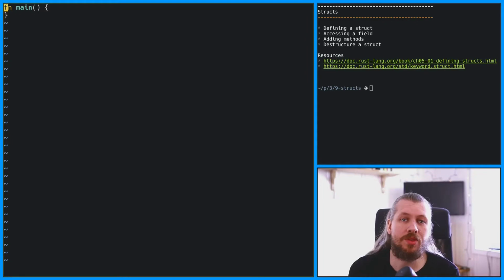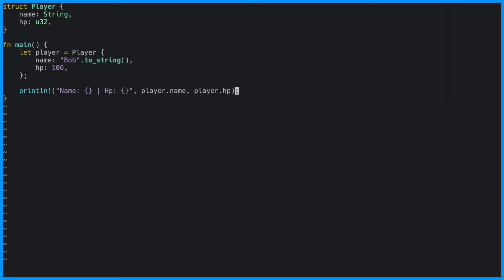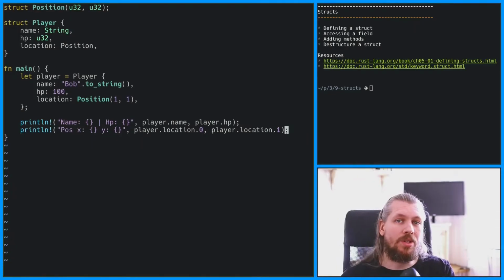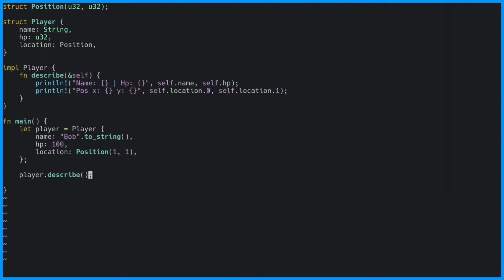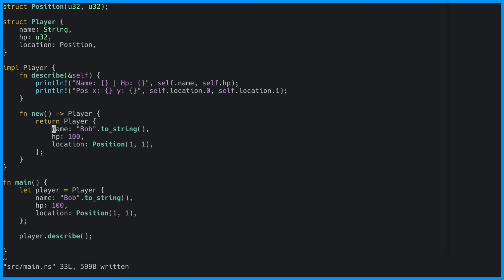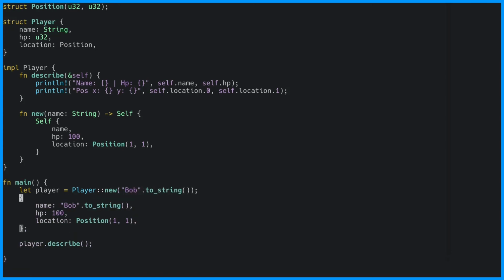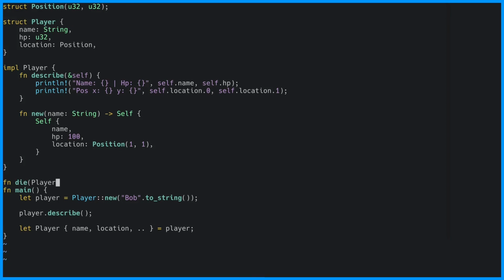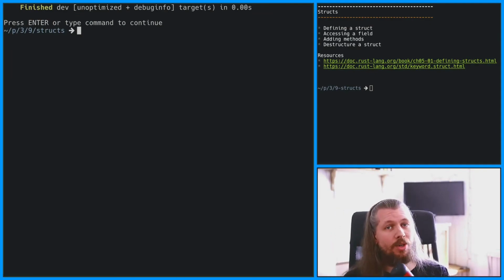9. Structs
Structs

* Defining a struct
* Accessing a field
* Adding methods
* Destructure a struct